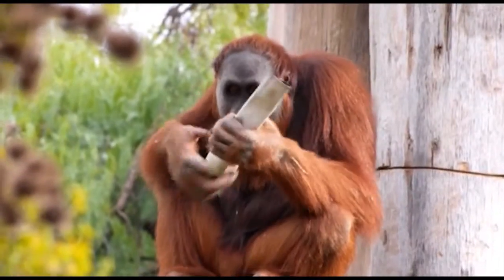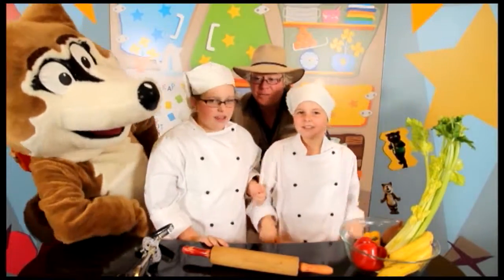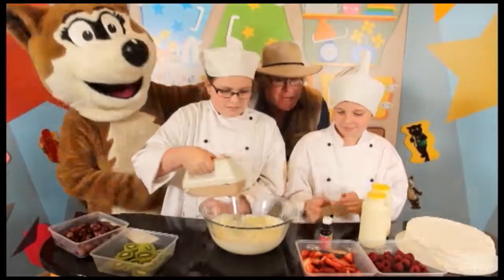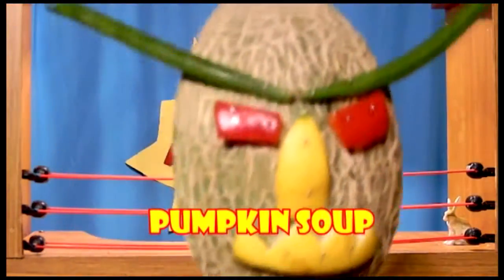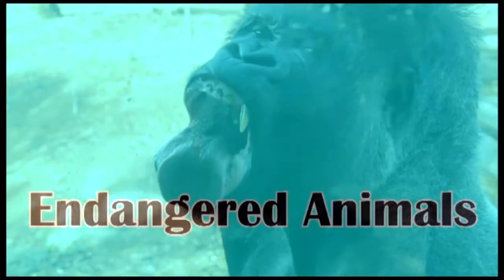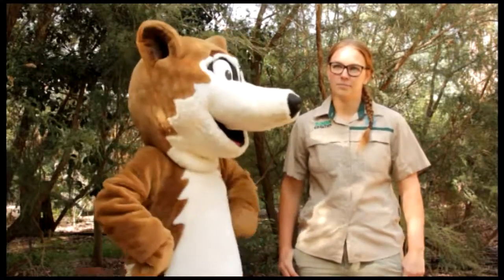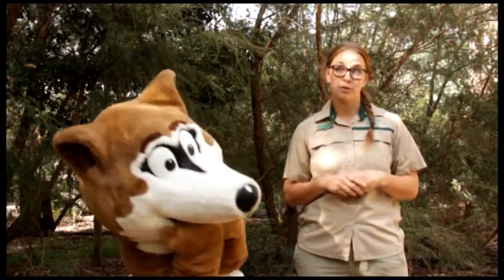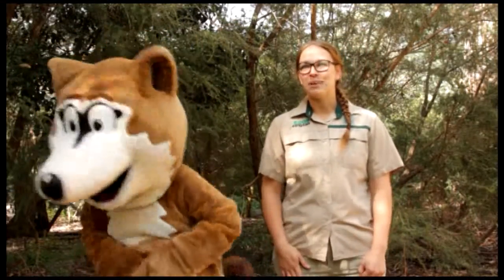Episode 7 Ranger Tom Rox Cooks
Episode 7 of Ranger Tom Rox Cooks. Originally broadcasted on Ch31 in 2015.